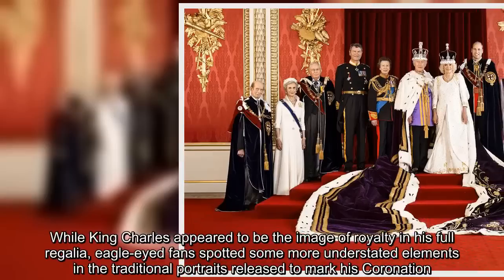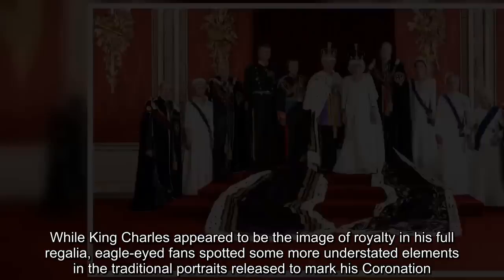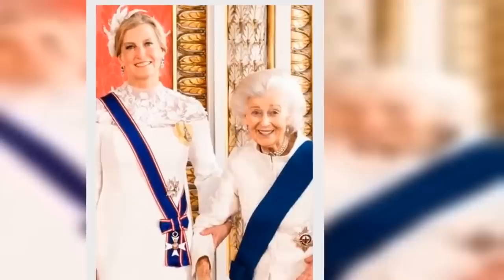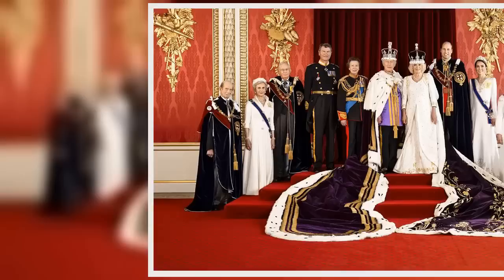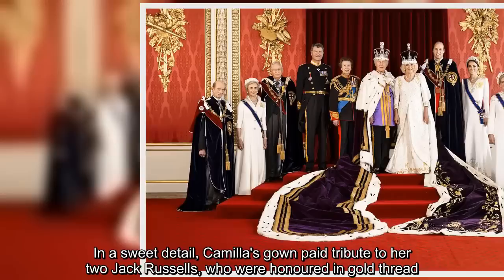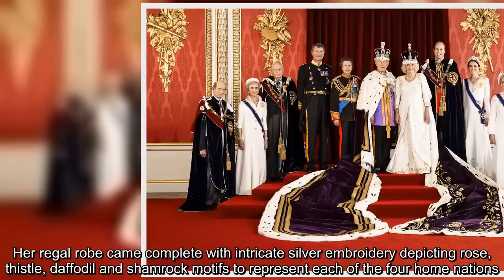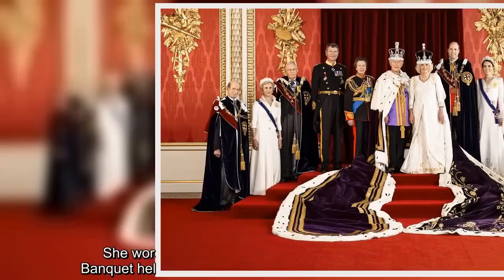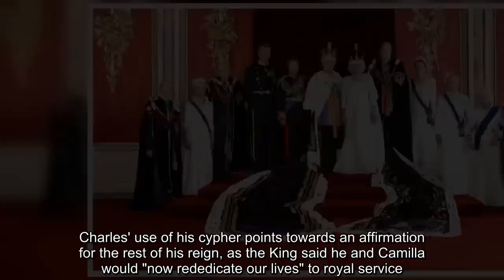Hidden details in official Coronation photos - Kate's necklace and Sophie's sweet gesture